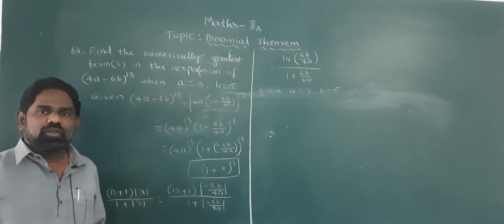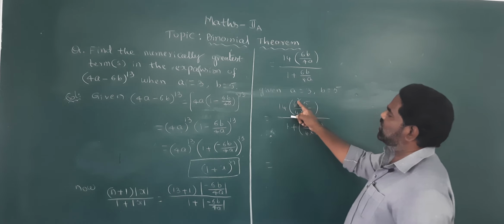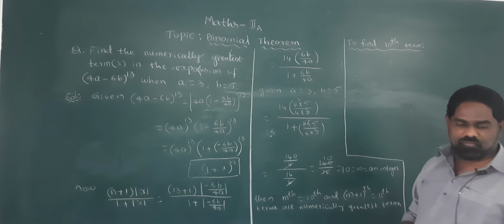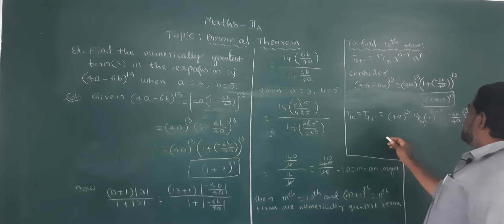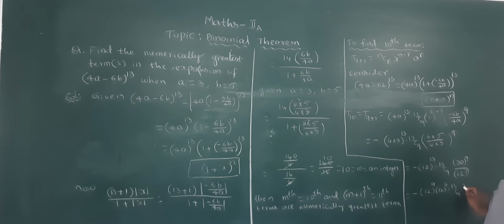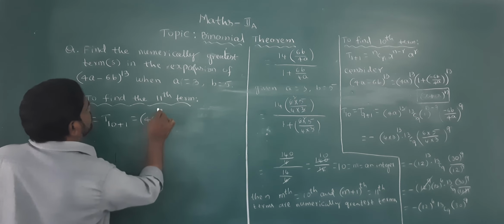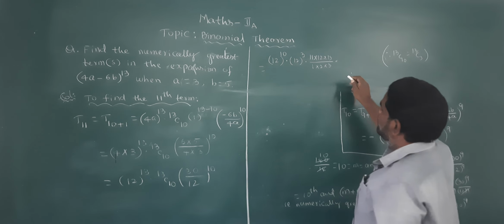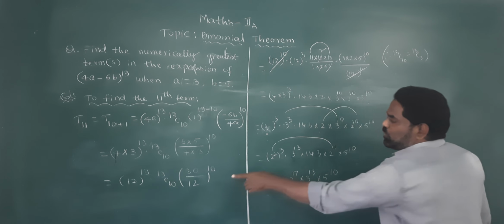MATHEMATICS II A - BINOMIAL THEOREM